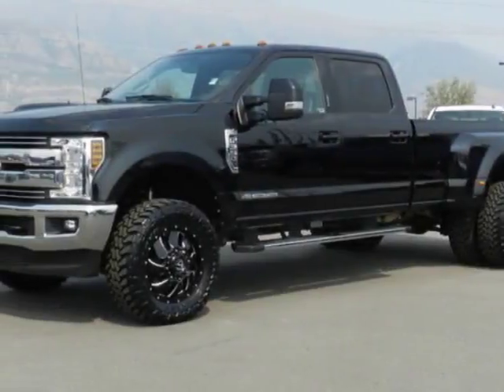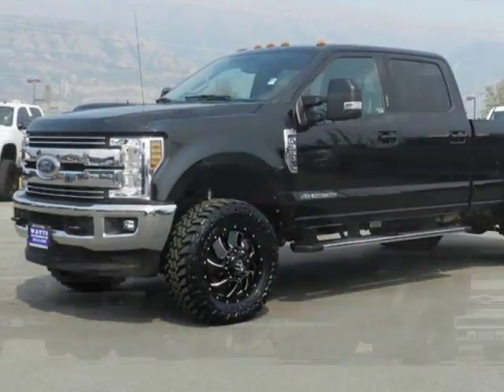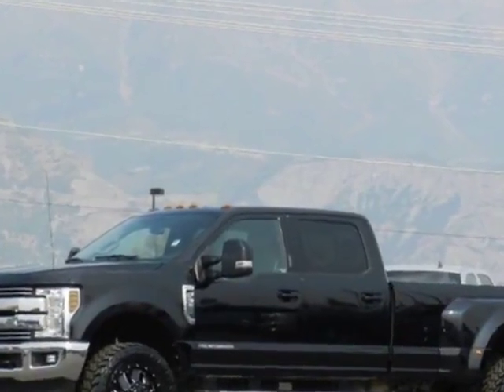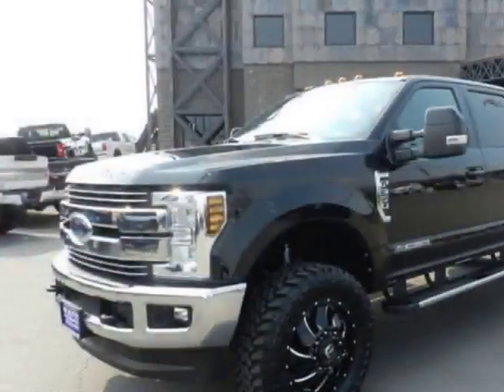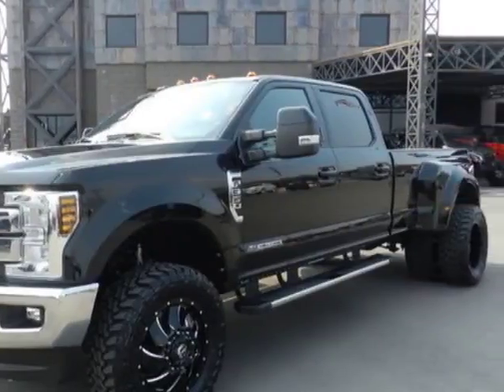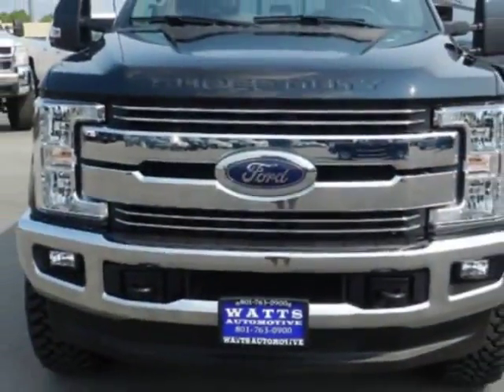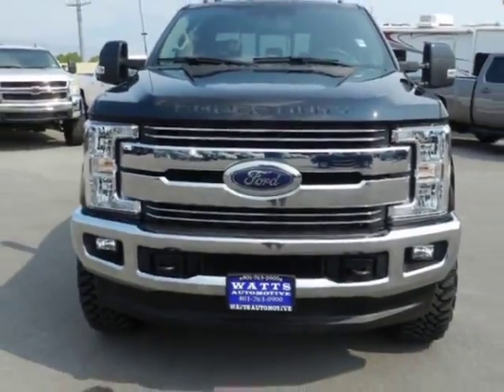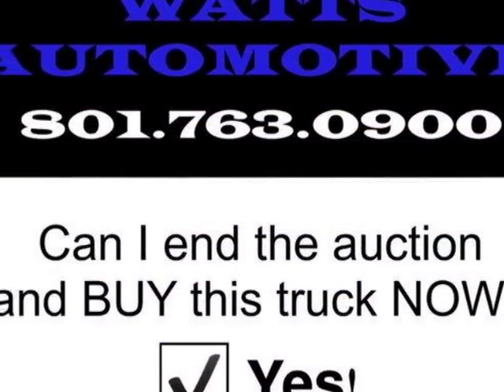2018 Ford SUPER DUTY F-350 Truck - American Fork, UT